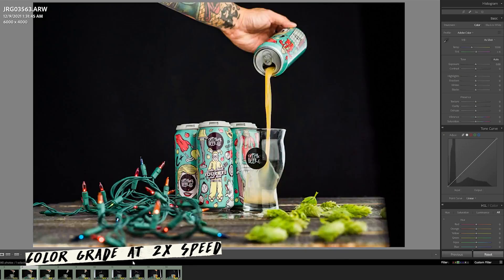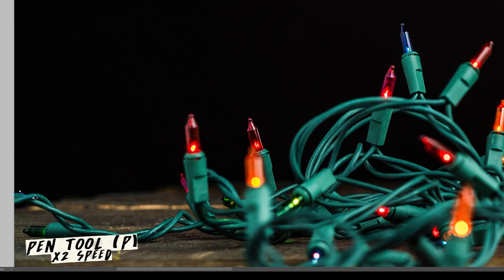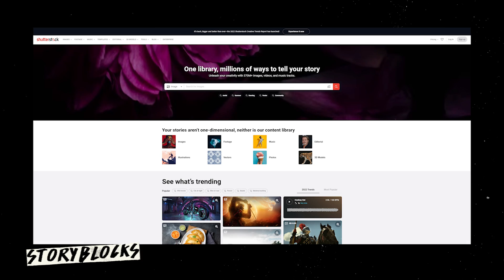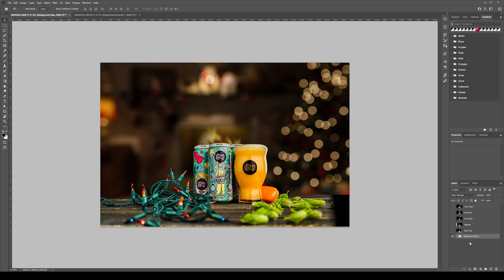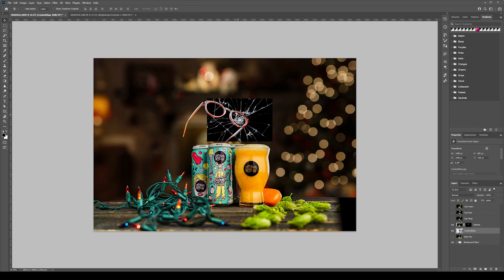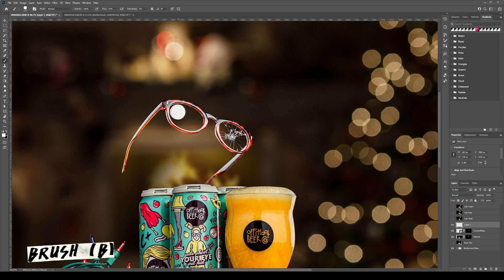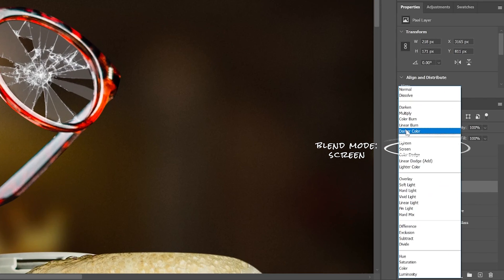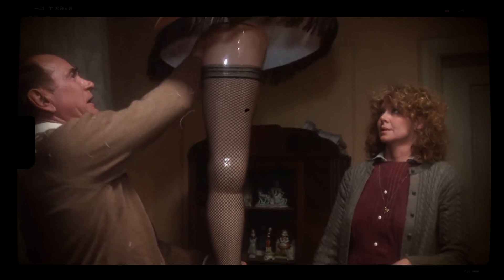My Favorite Tool That I Use To Edit My Product Photography - Photoshop Editing Breakdown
Sorry for the delay, but it's finally here! Here is my editing breakdown of my Yule Shoot Your Eye Out Kid photo! If you haven't watched video before this, make sure you do to get some context of how I shot these photos and how I approach set design.

Gear I use:
Sony A7iii

0:00 - Intro
1:43 - Color Grade
2:20 - Adding A New Background
3:01 - Stock Resources
3:51 - Adding The Glasses
6:02 - Floating That Can
6:40 - Final Photo
6:45 - Outro